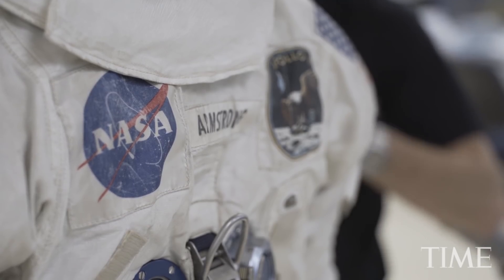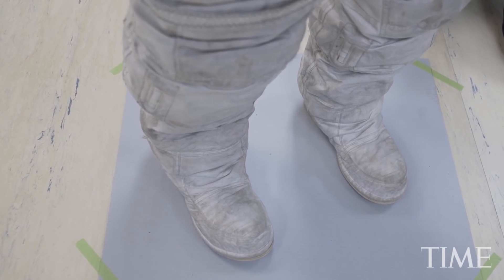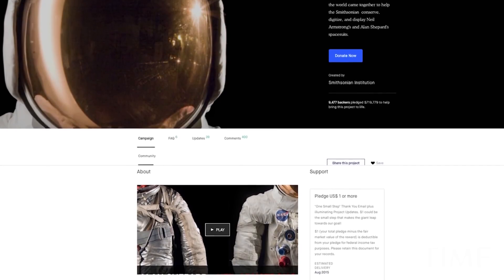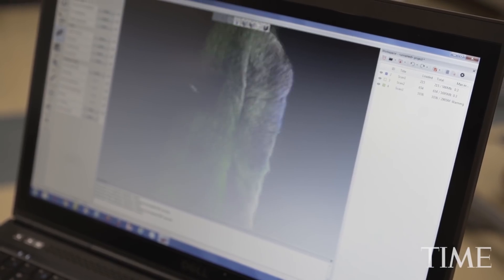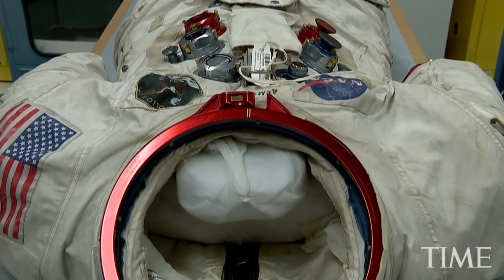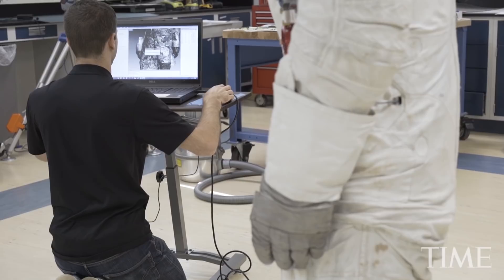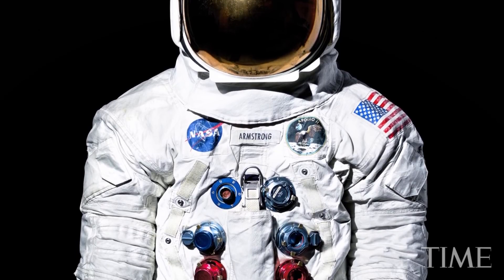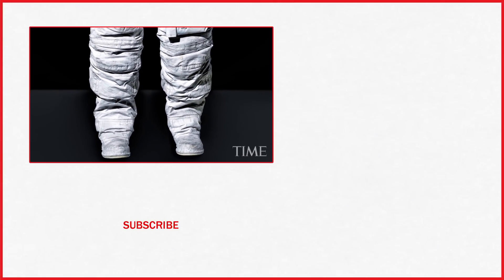Conserving Neil Armstrong's Historic Spacesuit | TIME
Ahead of the 50th anniversary of the Apollo moonwalk, when Neil Armstrong's spacesuit will be put on display, conservators at the National Air and Space Museum's Udvar-Hazy Center explain the process of conserving and preparing the historic suit.